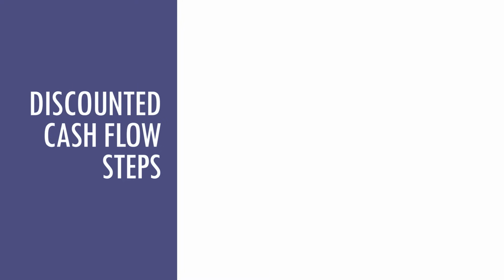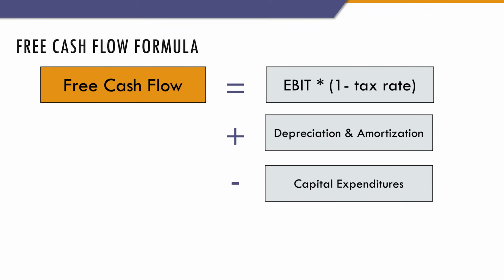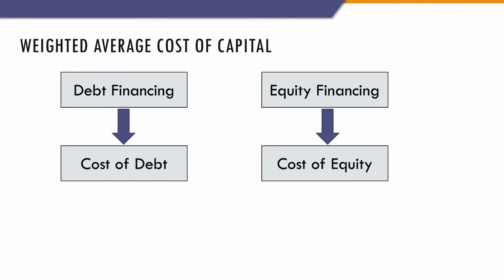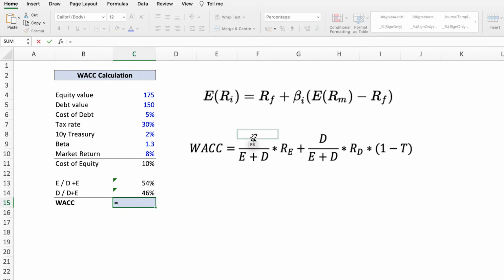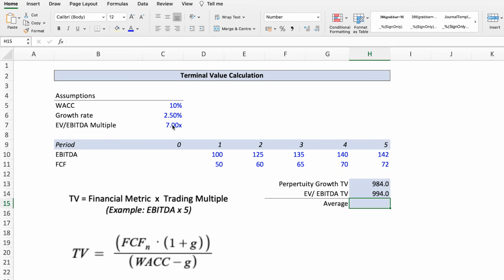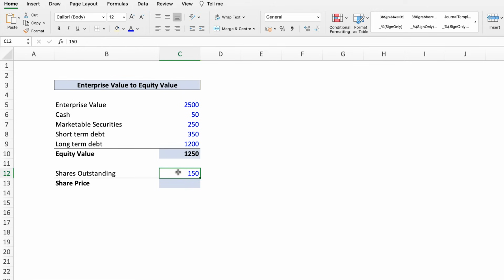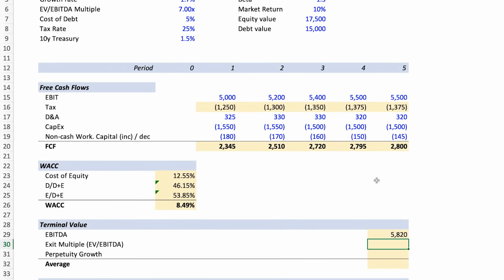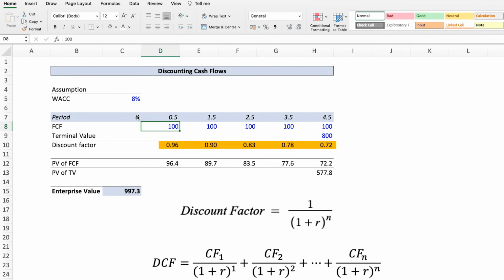Discounted Cash Flow | DCF Model Step by Step Guide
Discounted Cash Flow step by step guide using free DCF excel model.

In this video, we go over how to create a discounted cash flow with the end goal of reaching a company's intrinsic value. Through this, we can determine if a company's share price is over or undervalued. From free cash flows, to the WACC, to Terminal value, all the technical concepts are explained and applied using the Excel model.

Key steps in this DCF model:
- Forecast the FCF, typically for a 5-10y period
- Calculate the Weighted Average Cost of Capital (WACC)
- Calculate the Terminal Value
- Discount the cash flows to present
- Reach a valuation and calculate an implied share price

Chapters:
0:00​ -​ Intro
1:08​ - DCF Steps
2:40​ - Free Cash Flow
6:23​ - WACC
9:35​ - Terminal Value
12:11​ - Discounting Cash Flows
13:45​ - Equity Value
15:05​ - Full DCF Model
19:22​ - Assumptions